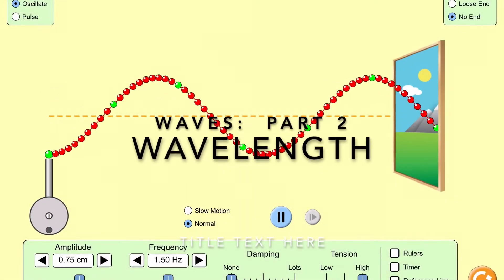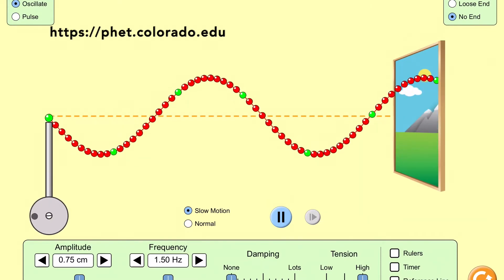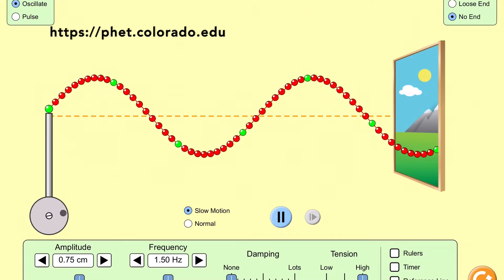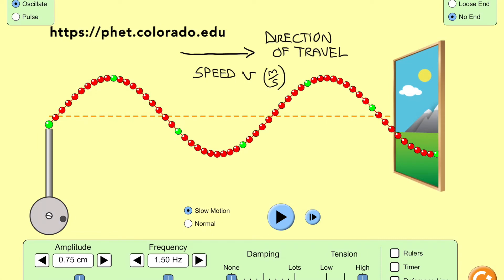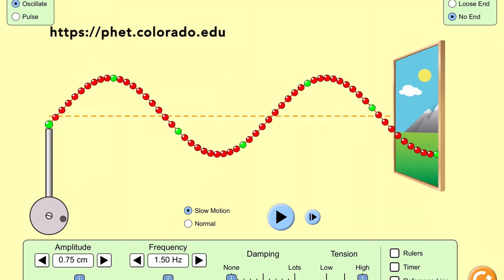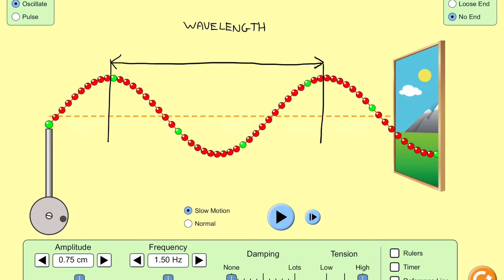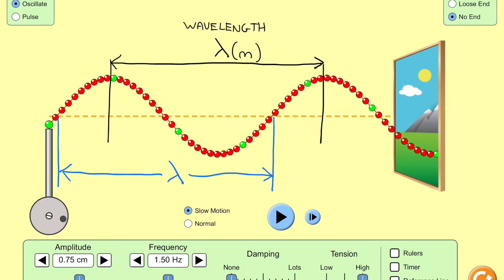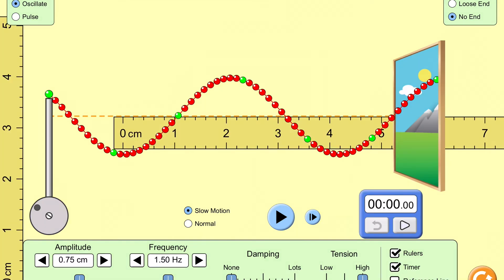Waves Part 2: Wavelength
This video is the second in a series of videos introducing the physics of mechanical waves.  Here we cover the definition and concept of "wavelength".

Attributions (Video/Image):
𝐓𝐫𝐚𝐧𝐬𝐯𝐞𝐫𝐬𝐞 𝐖𝐚𝐯𝐞 𝐬𝐢𝐦𝐮𝐥𝐚𝐭𝐢𝐨𝐧: Wave on a String by PhET Interactive Simulations